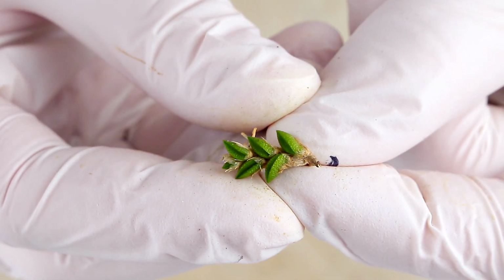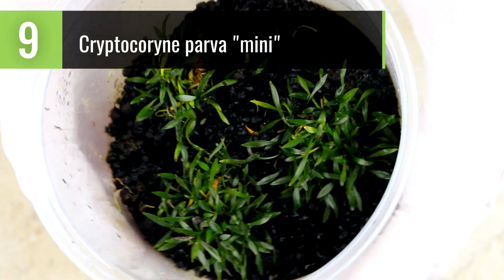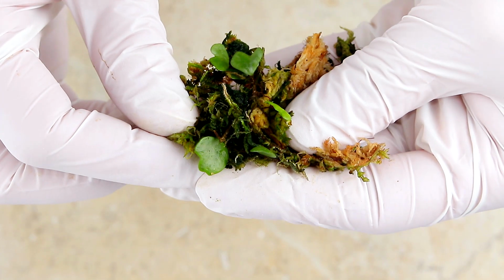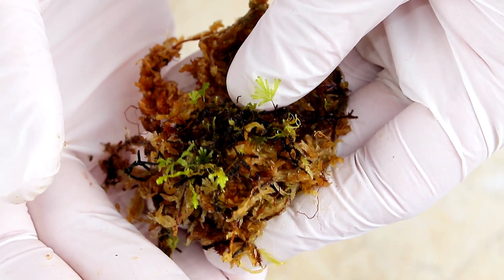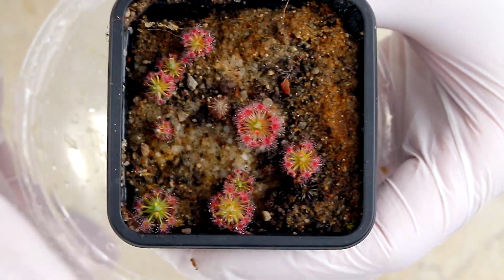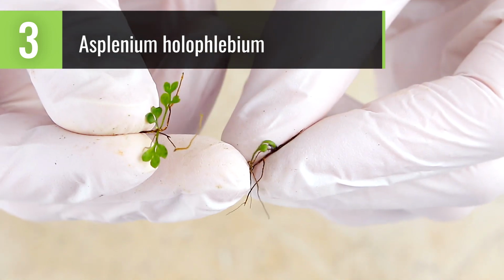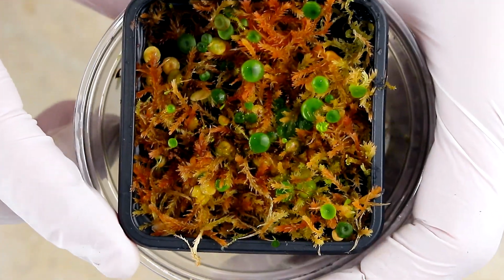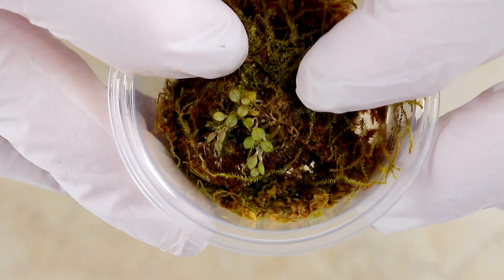10 of My Smallest Plants (MICRO!)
Counting down 10 of the smallest plant species in my collection. These babies are MICRO!

NOTE: These are a curated selection for variety and interest; this list is not truly the 10 smallest, which would otherwise be quite boring!

🍂 MORE!

🍂 Copyright Matthew Schwartz | Another World Terraria